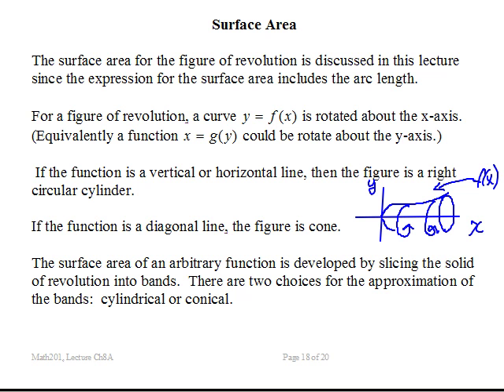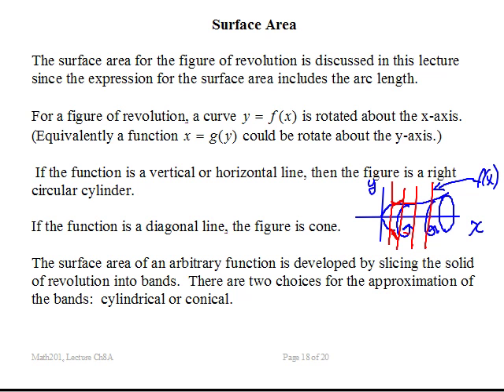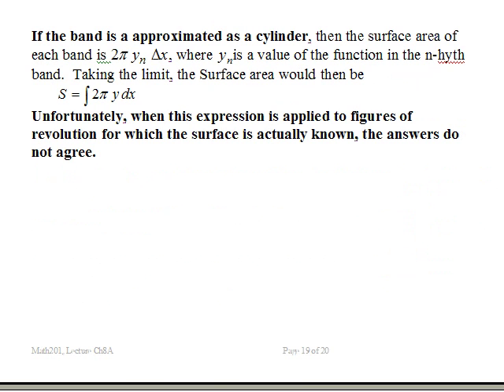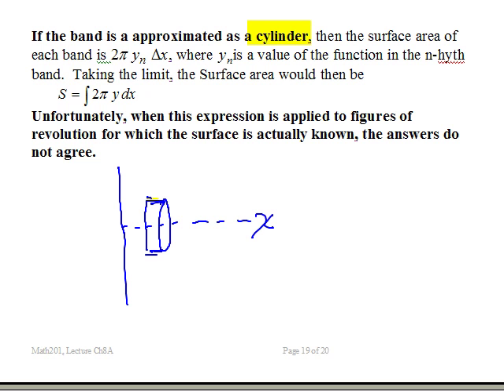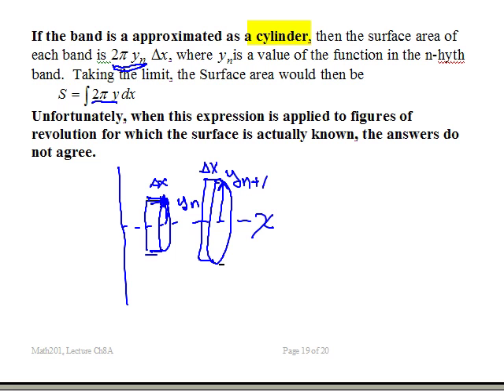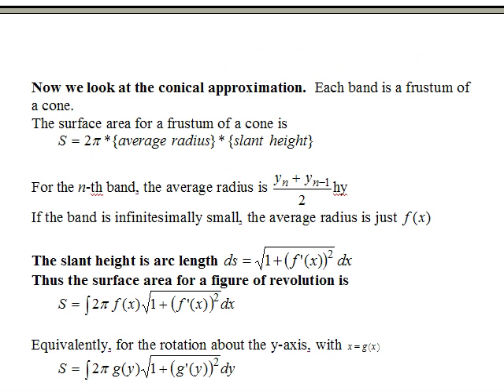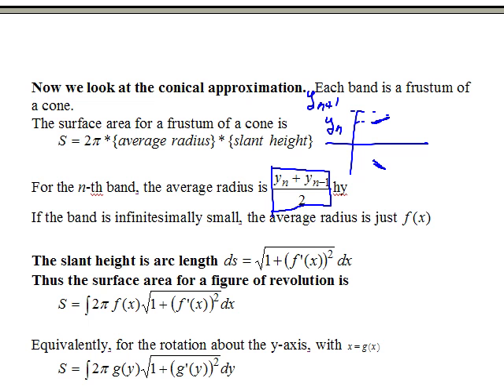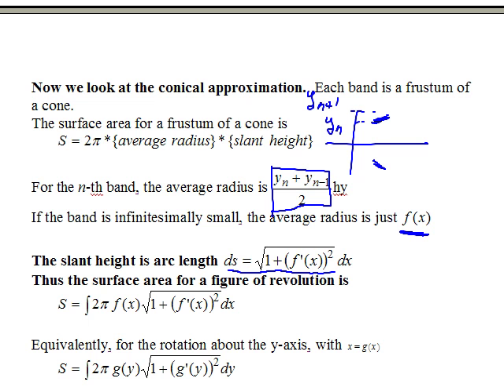Calculus II Ch 8a Surface Area